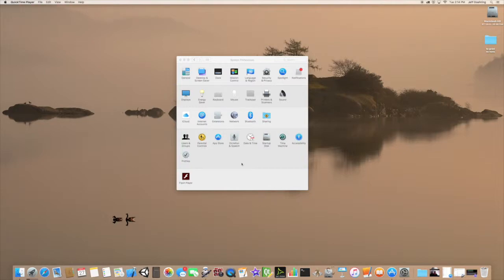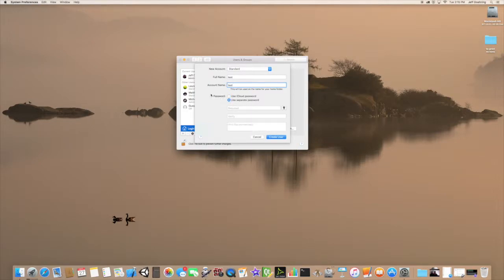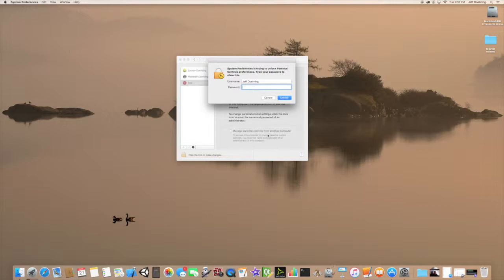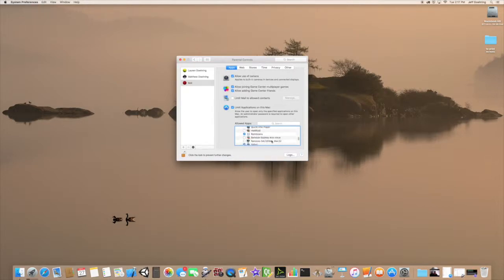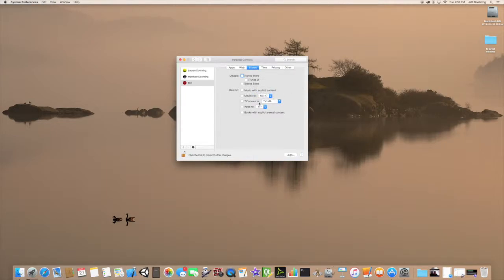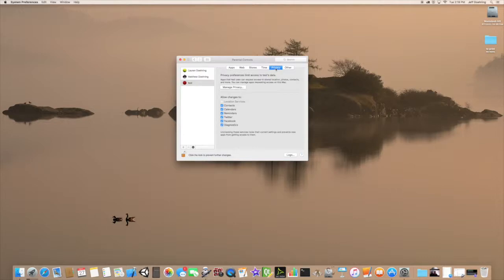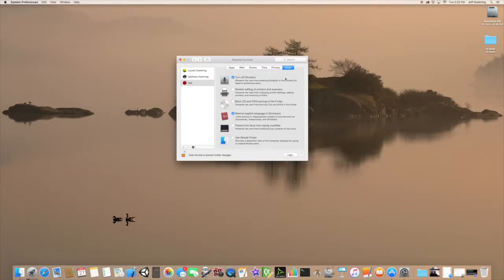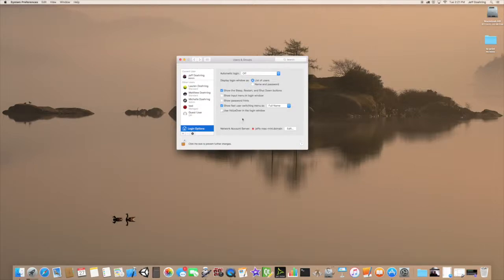Mac Users and Groups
A brief overview of Users and Groups built into MacOS 10.